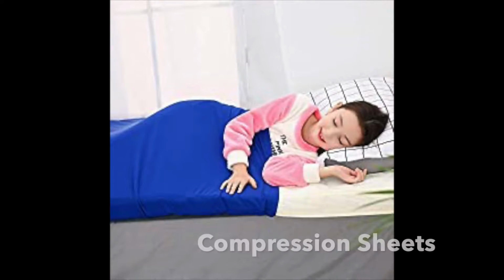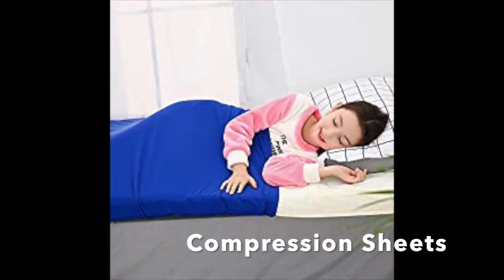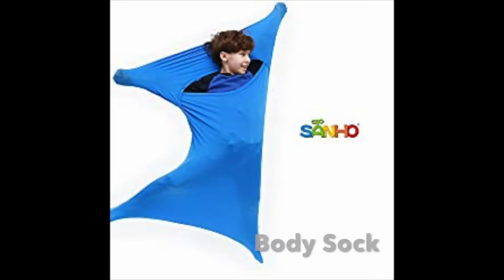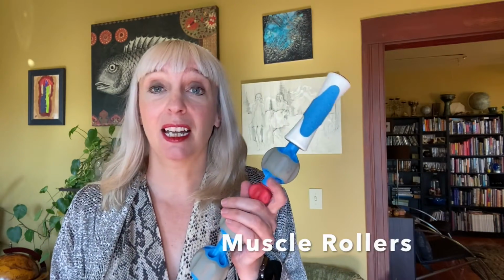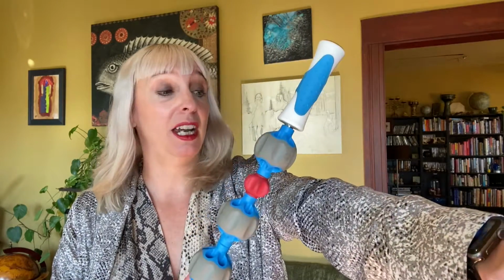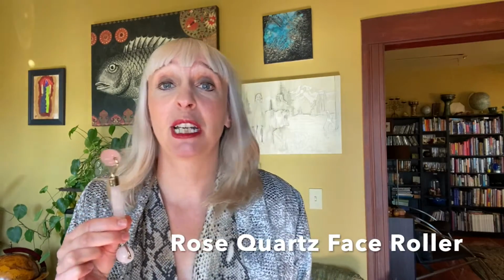When In Doubt, Prop it Out!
This video talks about proprioception, one of our body's 8 senses. It looks at what dysfunction can look like for people who have sensory processing challenges, as well as how to use proprioceptive input to regulate yourself throughout the day.